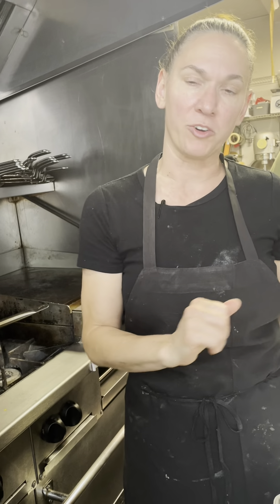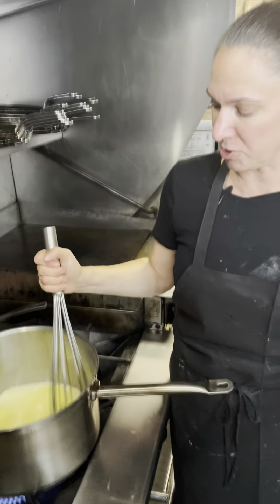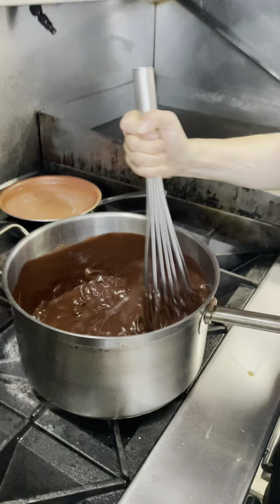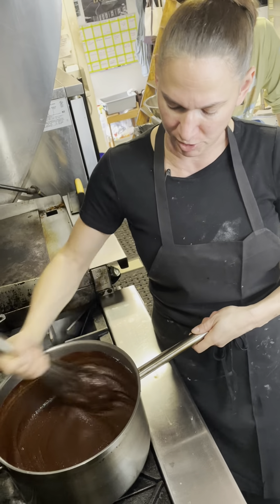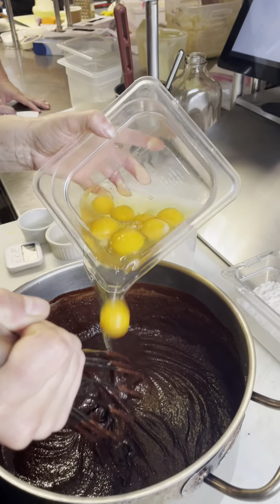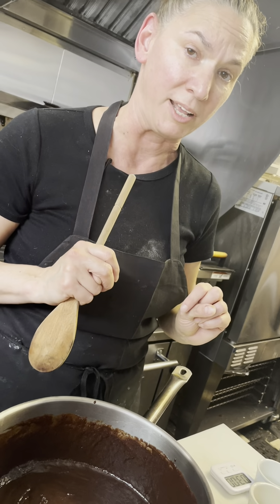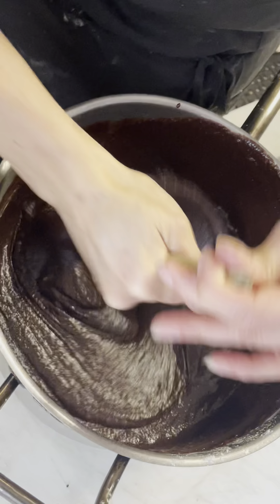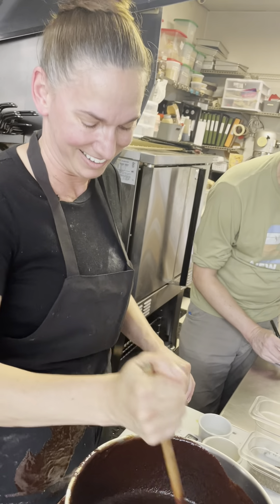Chocolate Shine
Chef Becky is in the kitchen making her famous double chocolate brownies.